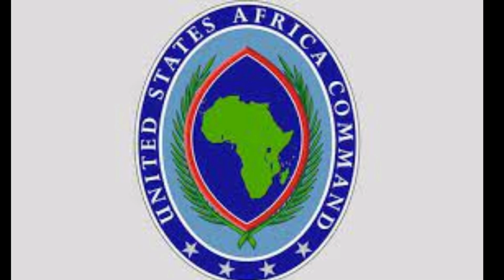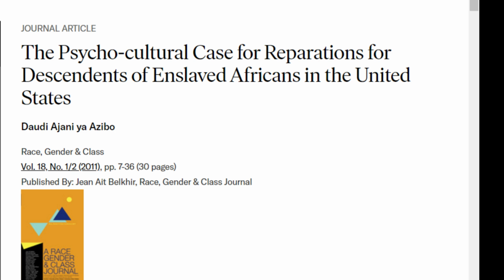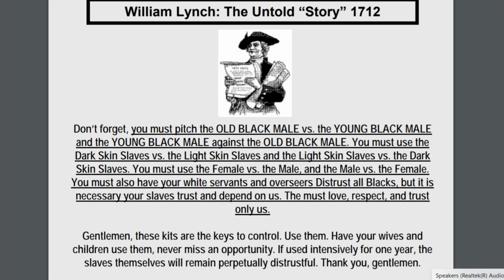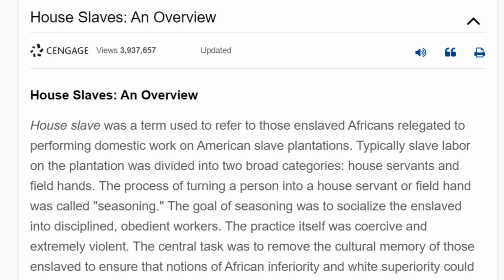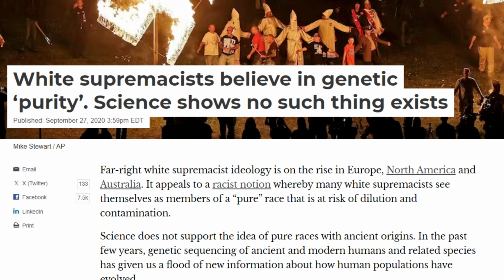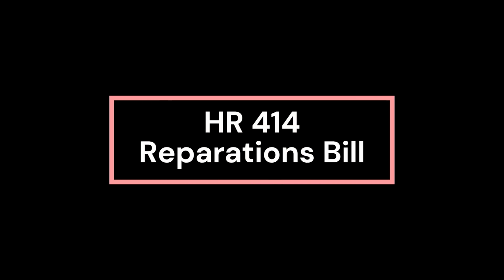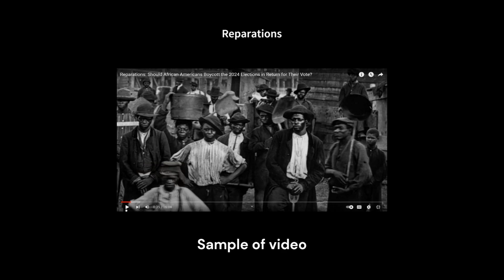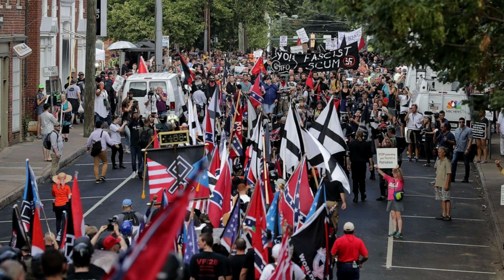Why is There a Gender War between African American Men and Women?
The gender war that has taken place for a while between African American men and women on social media has been all over the internet. This video provides more insight into the division some partake in.